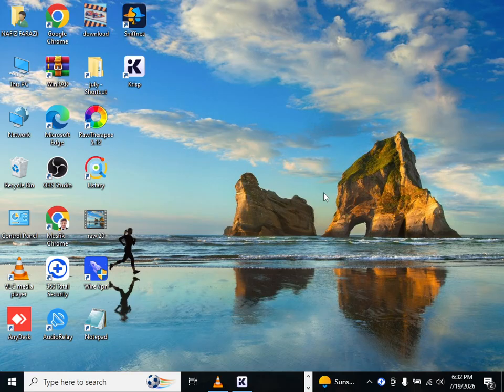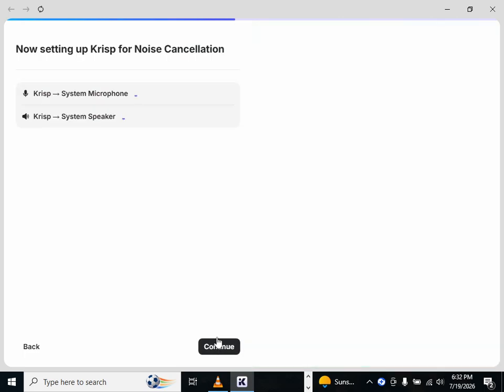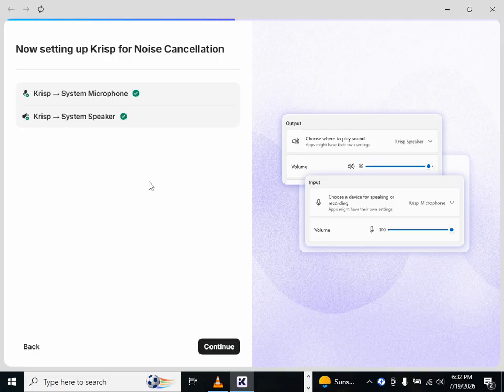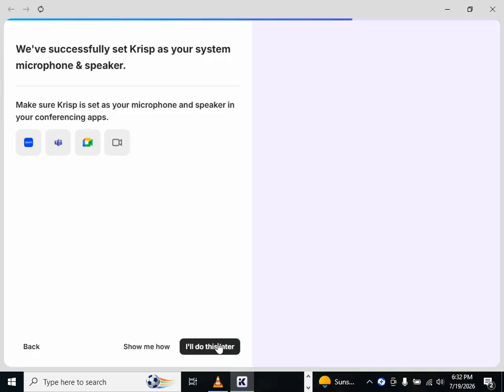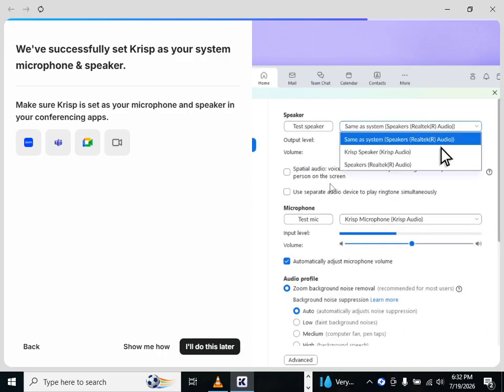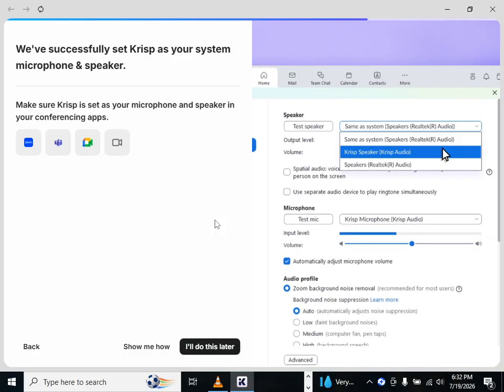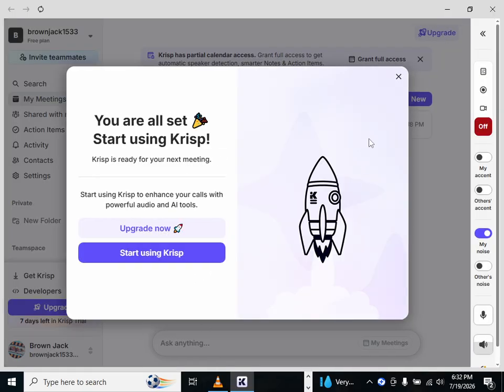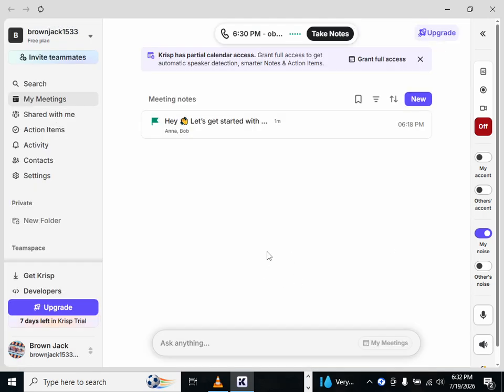How to Fix Krisp AI Noise Cancellation Full Guide 2026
Is Krisp AI noise cancellation not working as expected? In this complete Krisp AI tutorial for 2026, you'll learn how to fix background noise removal issues, poor voice quality, incorrect audio settings, and noise suppression problems step by step. Whether Krisp AI is failing to remove keyboard sounds, fan noise, echoes, or other background distractions during Zoom, Google Meet, Microsoft Teams, Discord, Skype, or online meetings, this guide covers the best troubleshooting methods. Follow these easy solutions to optimize Krisp AI settings, improve audio clarity, and restore powerful AI noise cancellation on Windows and Mac.